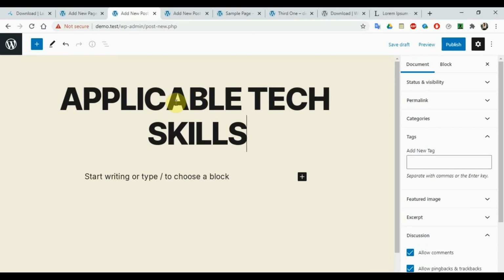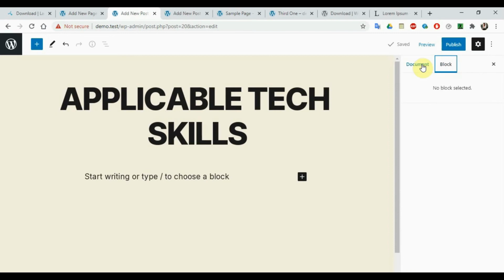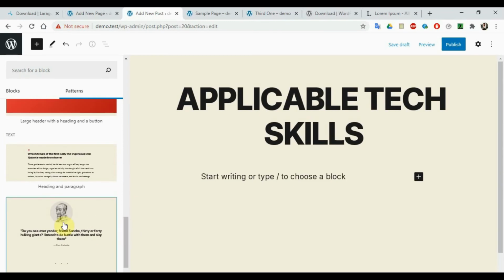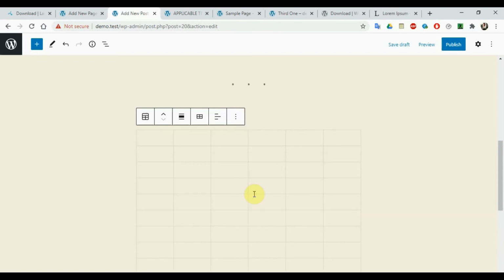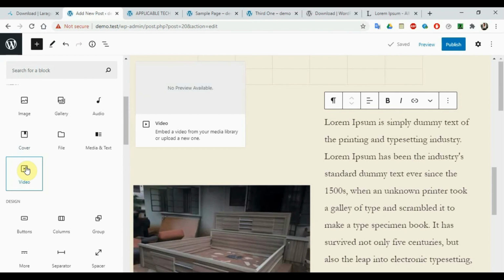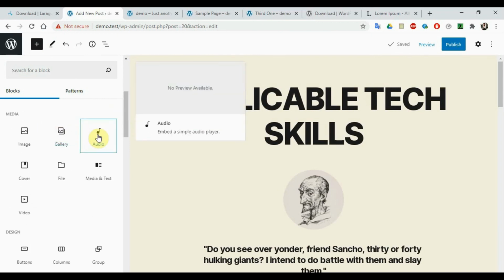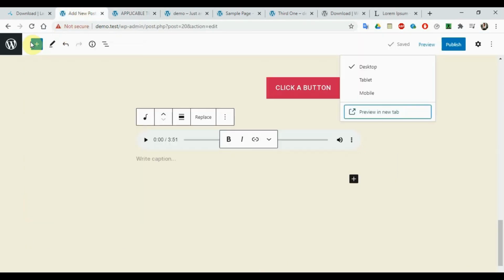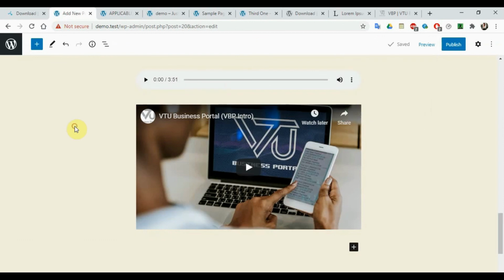WordPress Course Series Season 01 E05 - Content Editor (Gutenberg)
You will learn how to create and edit pages & posts with Gutenberg Editor

Follow the flow.